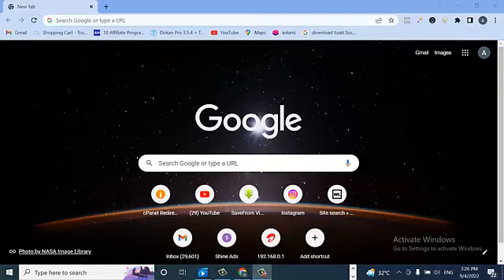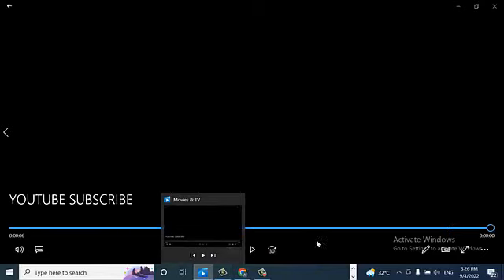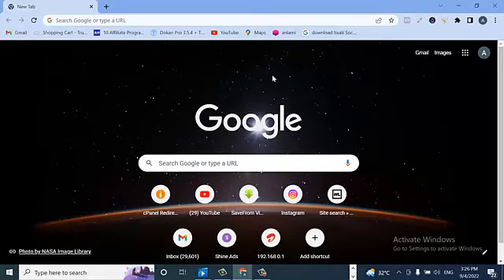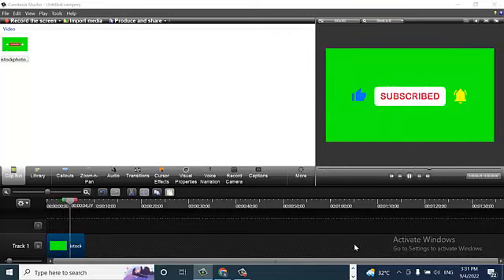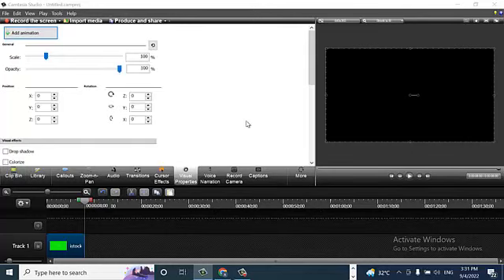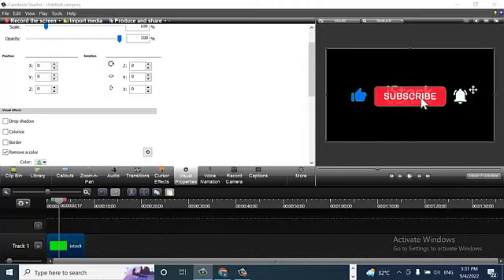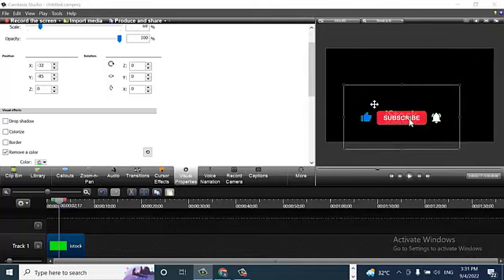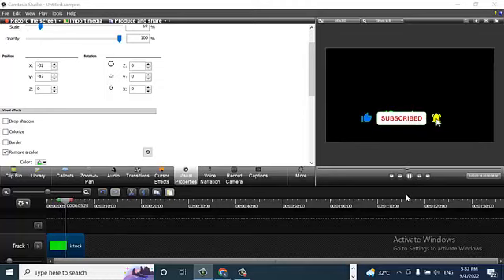HOW TO MAKE A YOUTUBE ANIMATED SUBSCRIBE BUTTON AND NOTIFICATION BELL